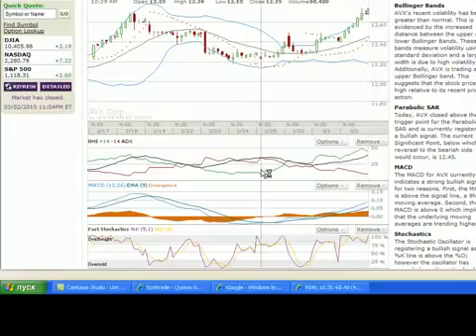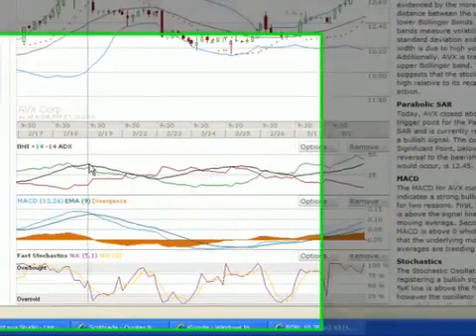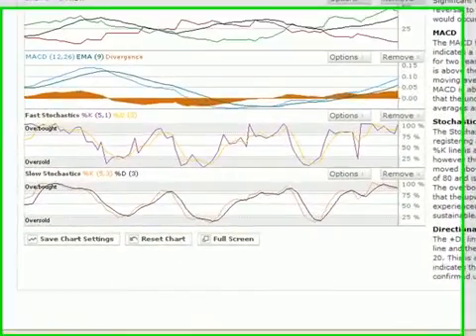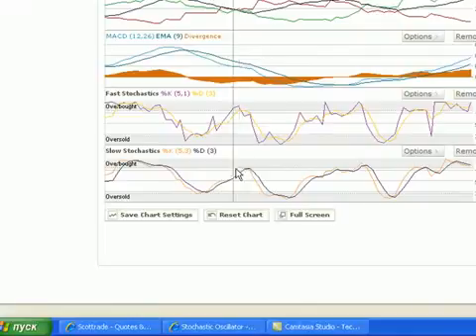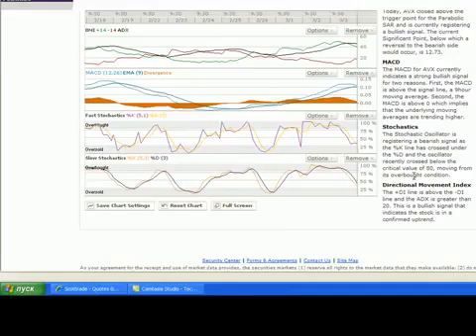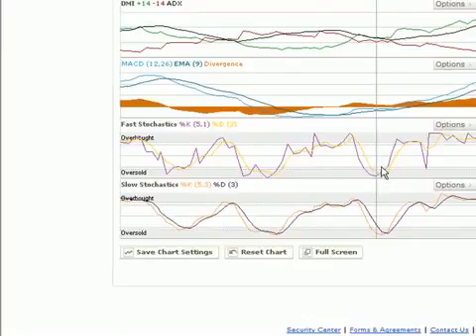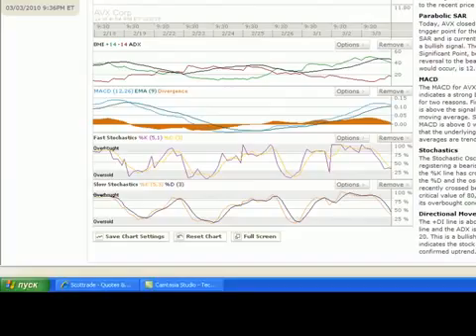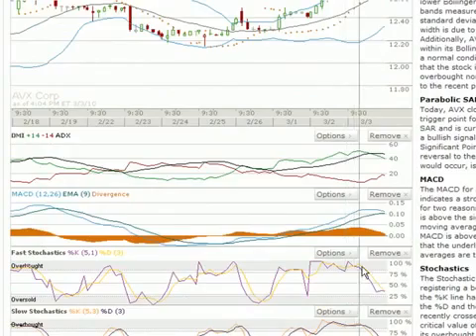How to Trade Stocks for Beginners, Technical Analysis Tutorial part 1 out of 2